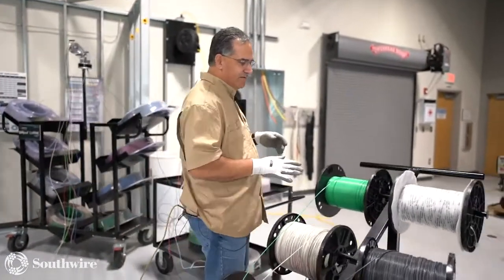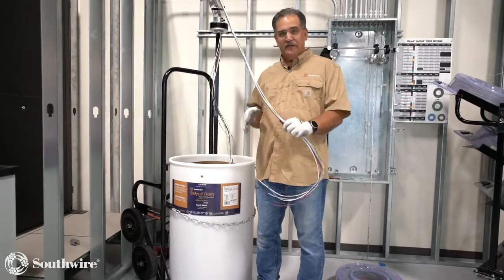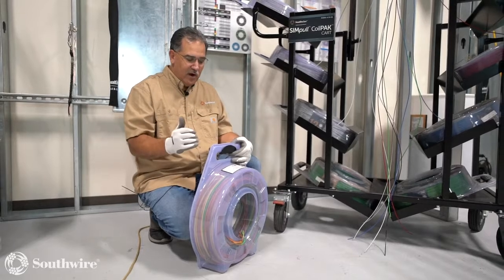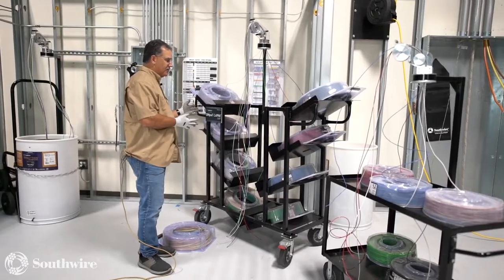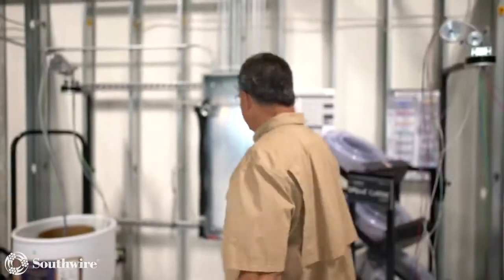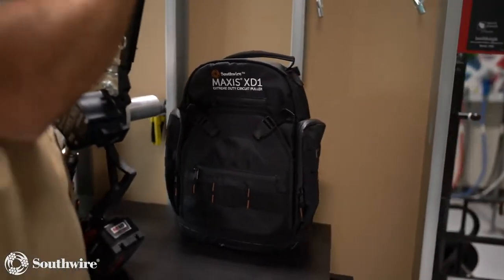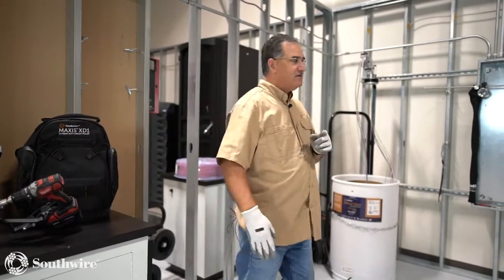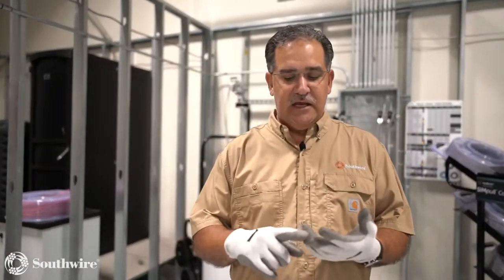Southwire Circuit Cable Solutions